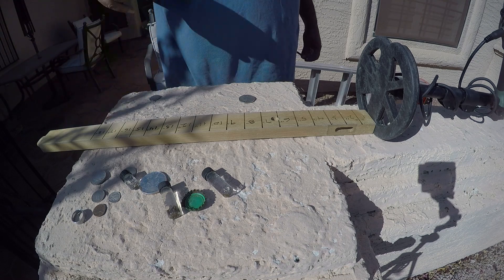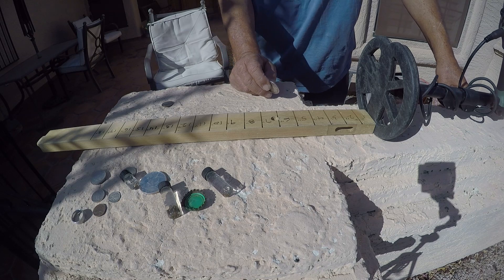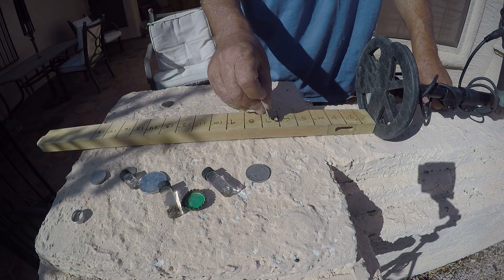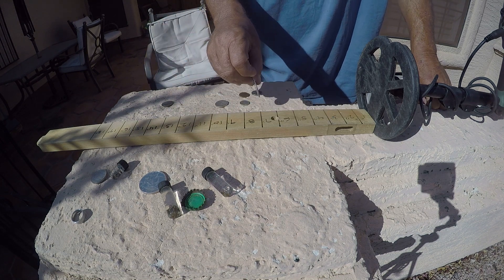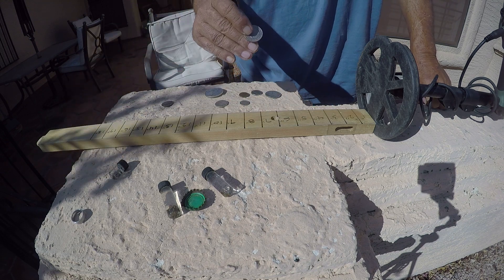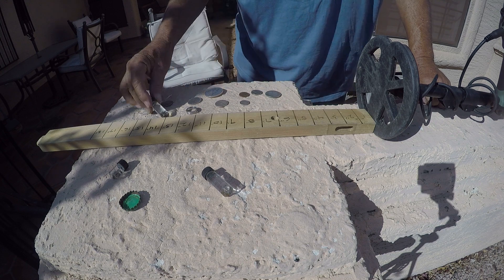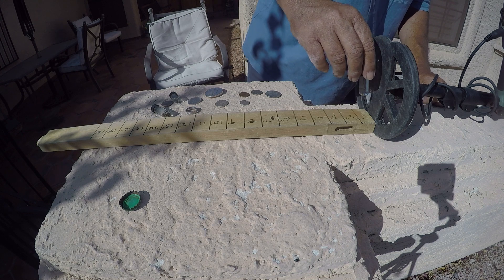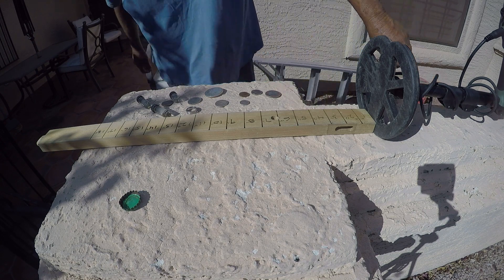MINELAB XTERRA PRO WITH EQUINOX EQX6 6INCH COIL DEPTH TEST